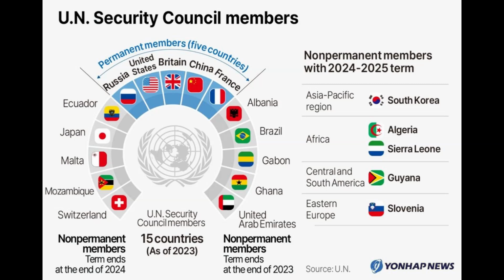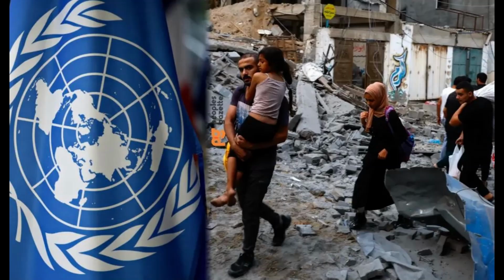The Role of the United Nations: Illusion or Influence?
Why should we attend any UN conferences?

What has the UN actually accomplished?

The UN is often viewed as a private club created by Western powers to give Third World nations the illusion of having a voice and a vote. In reality, decisions are often made before any meetings take place, and participants are led to believe they have decision-making power when they do not. The UN functions like a psychologist for Third World countries and the adversaries of the Anglo-Saxon world, treating their inferiority complexes by giving them a false sense of importance. If these countries were truly aware and not manipulated, they would have walked out of the UN and built their own parallel organization.